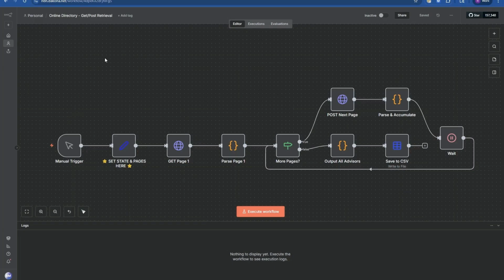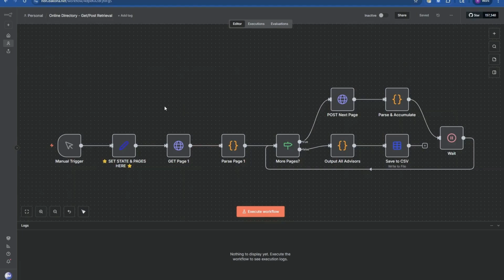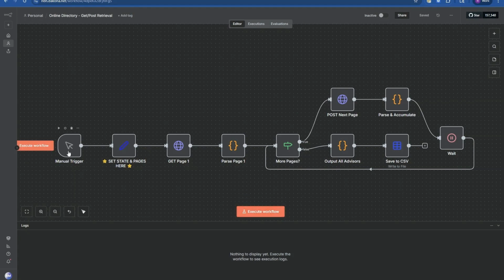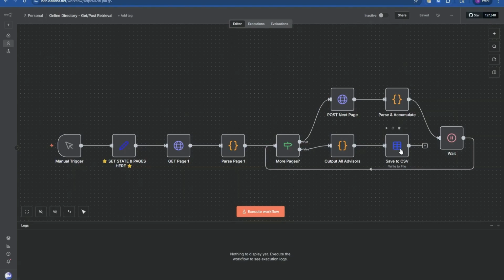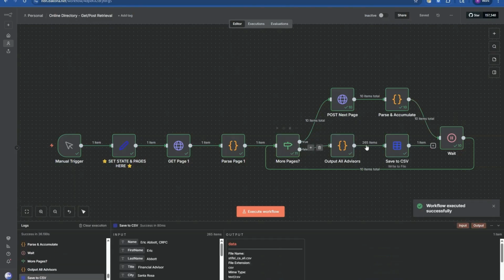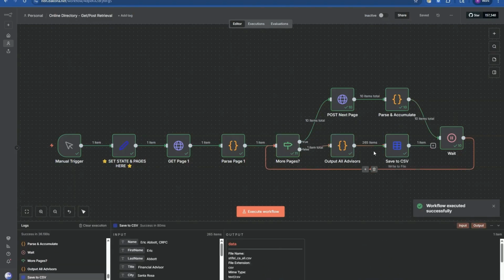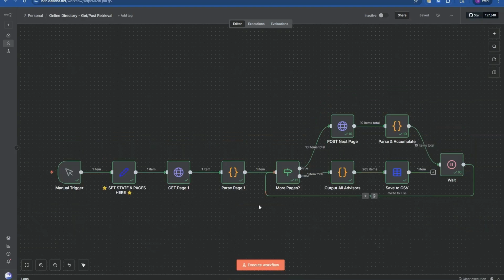Web Directory Scraper & Lead Enricher | n8n Pagination + Google Sheets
Online directories are goldmines for B2B prospecting — but scraping them manually page by page is tedious, error-prone, and doesn't scale.

This n8n workflow handles GET/POST pagination automatically, extracts structured contact data from multi-page directories, and exports a clean, enriched lead list directly to Google Sheets. Ready for outreach in minutes, not days.

⚙️ Tools: n8n, HTTP Request, Google Sheets
👤 Built for: Sales teams, recruiters, market researchers, lead gen agencies
💡 Use case: Lead scraping, directory extraction, contact enrichment

1AltX builds done-for-you automation systems for small businesses — CRM integrations, AI workflows, and data pipelines. Based in Houston, TX.